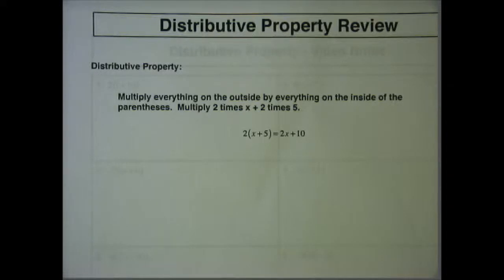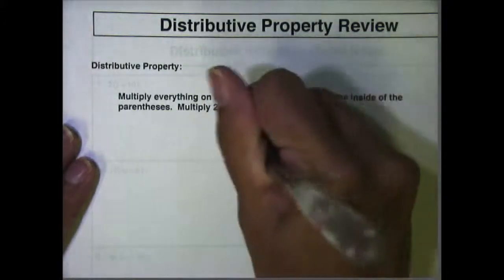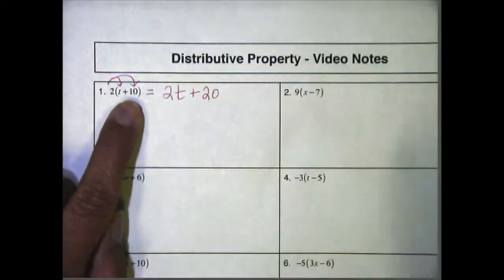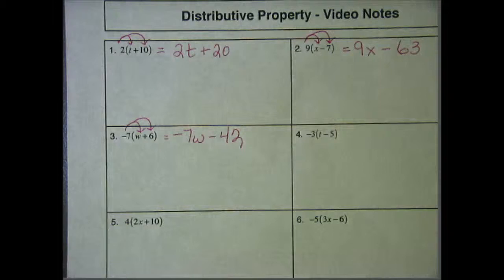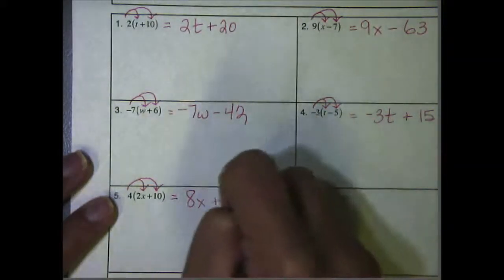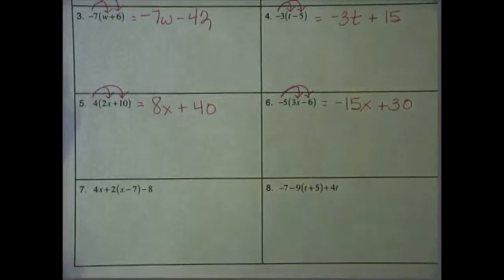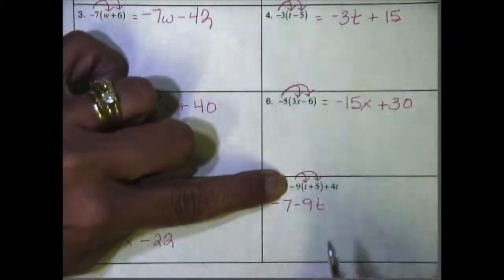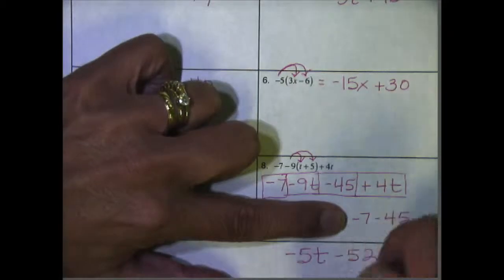0-6 Distributive Property